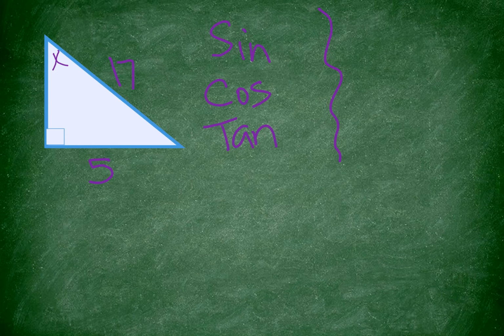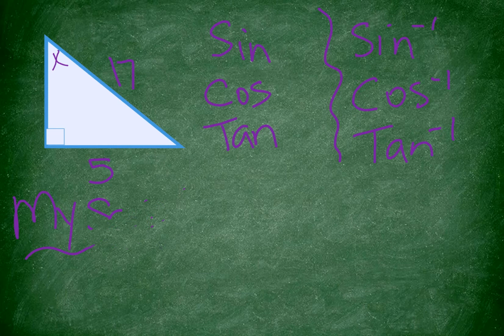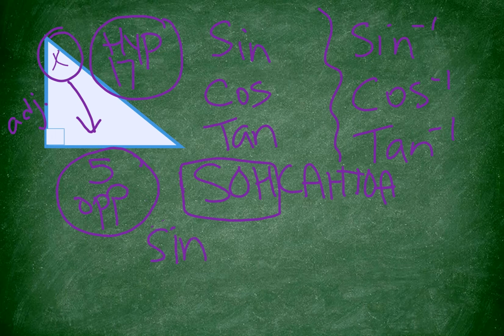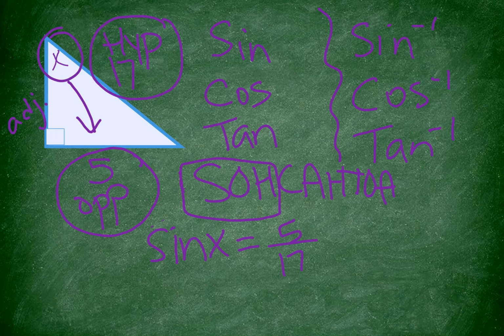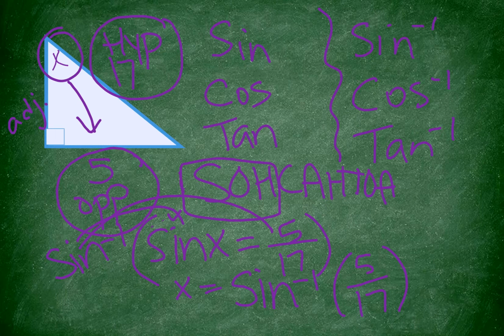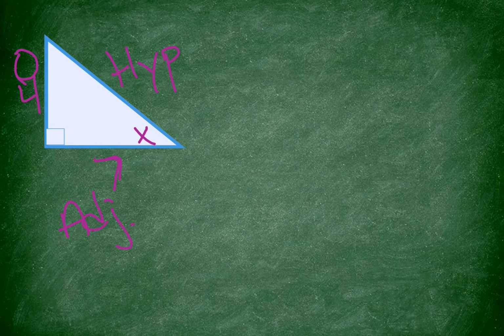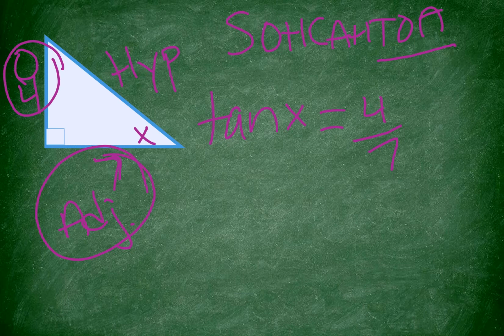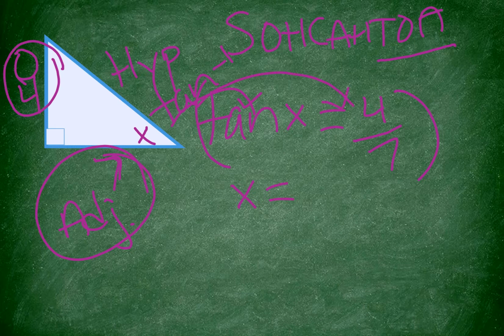Finding an angle using inverse trig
This recording was created using Lensoo Create App.